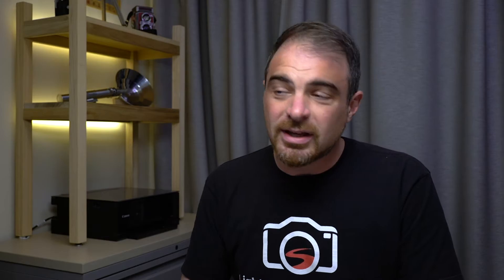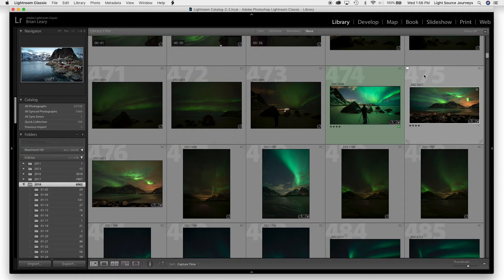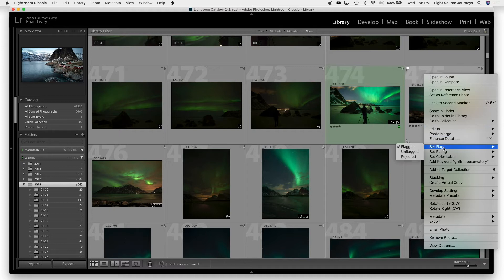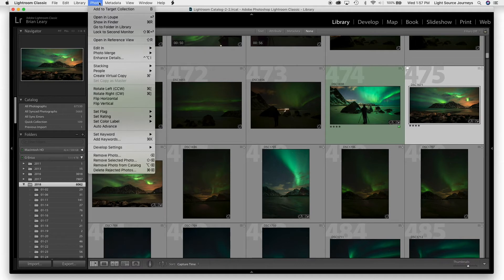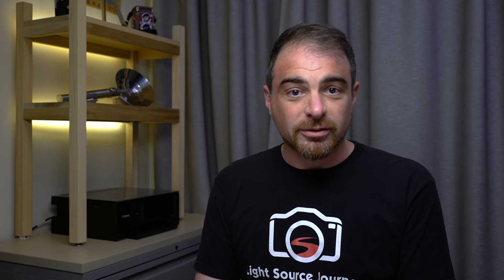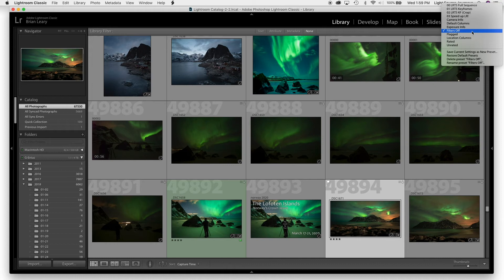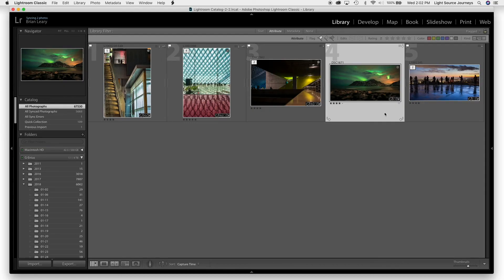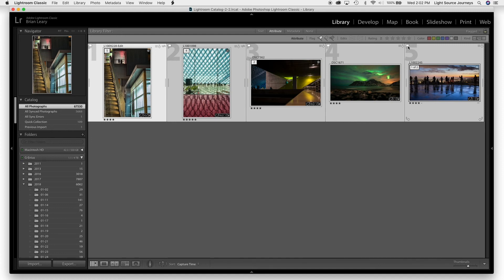Using Flags In Lightroom Classic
In this short video, you'll learn how to use the flag rating in Lightroom Classic.

Did you know I offer 1 on 1 Help with Lightroom Classic?
For more information on how to book your private 1 on 1, click the